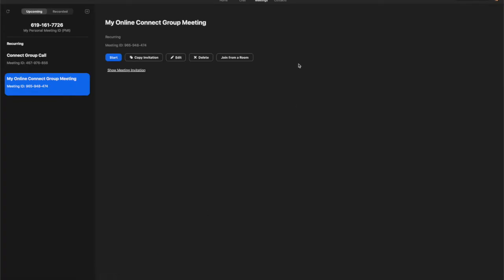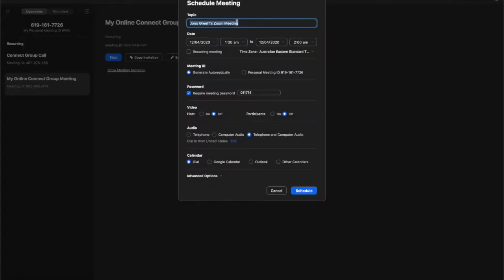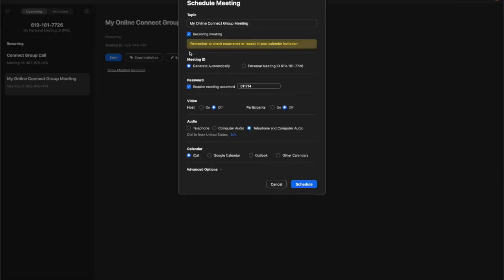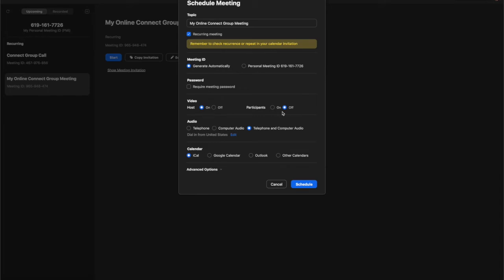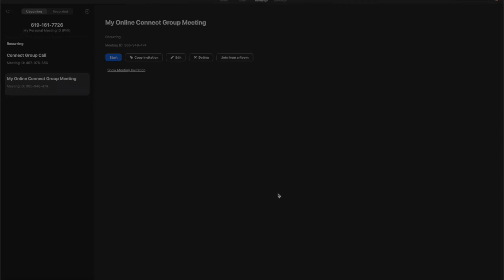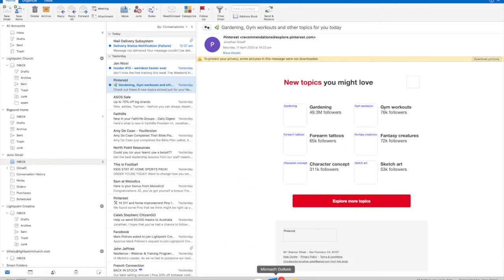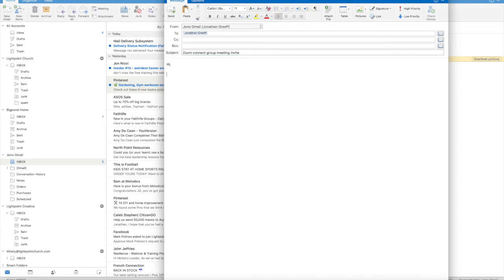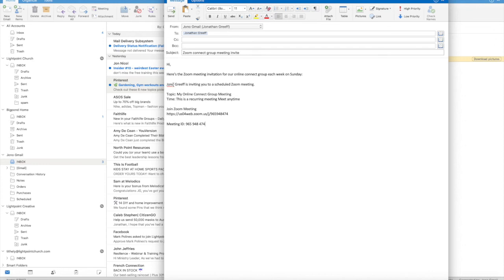Setting Up A Zoom Meeting